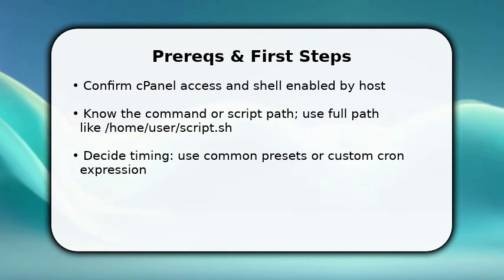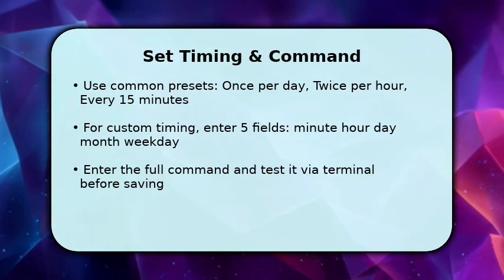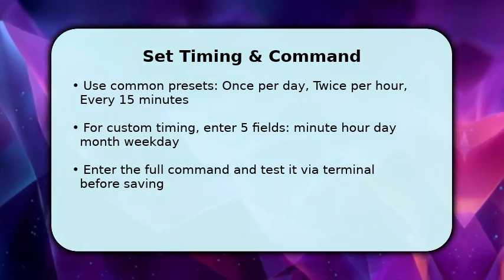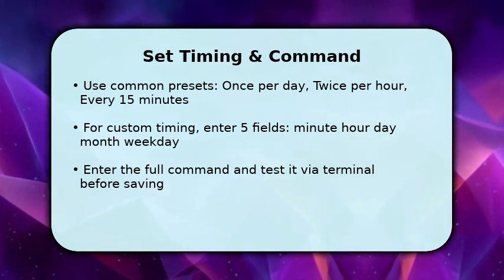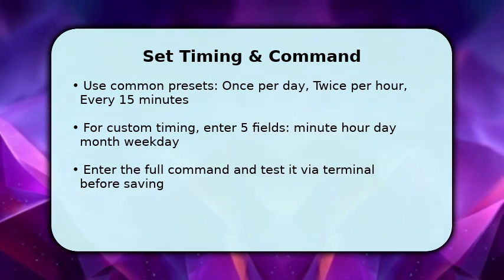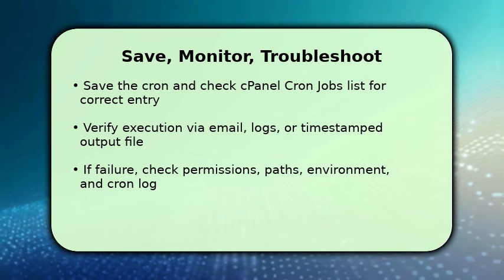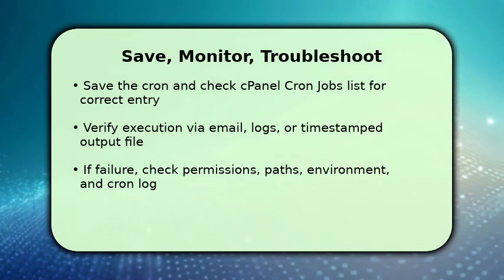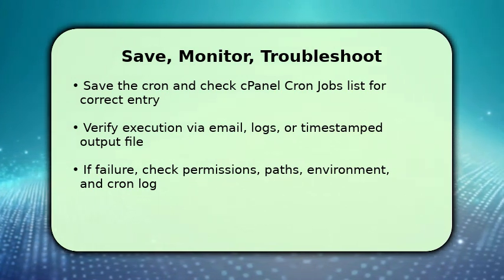How to Set Cron Job in Cpanel - Step by Step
Learn the step-by extricate setting up a cron job on CPanel with our comprehensive guide. From accessing your control panel to finalizing and testing, we cover every detail for both beginners and advanced users.

How to set cron jobs, CPanel tutorial, Cron Job Setup in cPanel, Automate tasks on Cpanel with crontab, Scheduled Tasks using CRON in CPanel